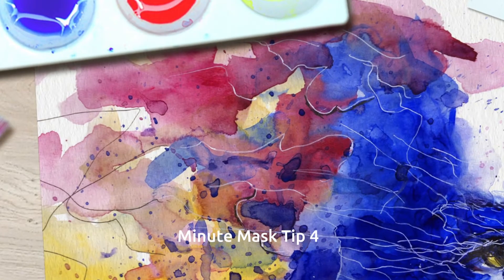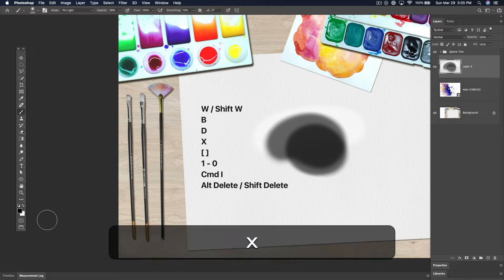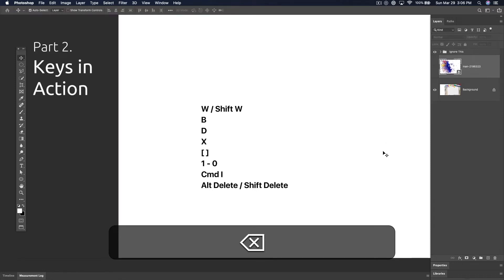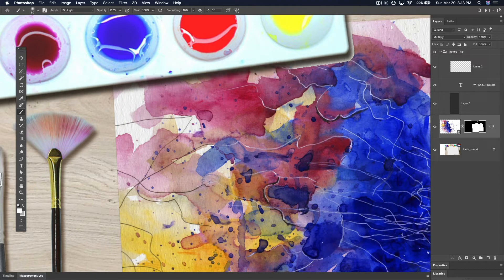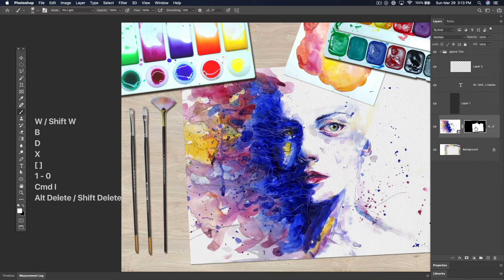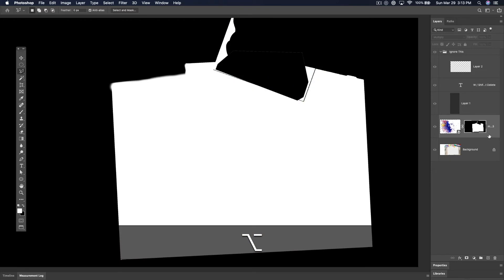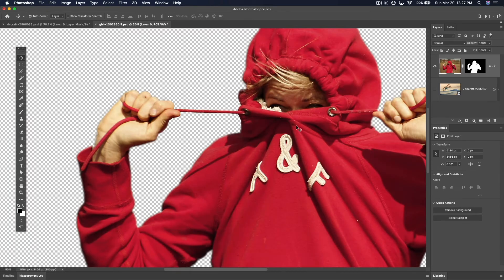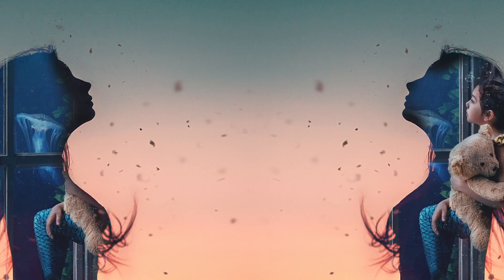Top 10 Mask Keyboard Shortcuts in Photoshop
This is minute mask Tip 4 of 10. It quickly runs through the keyboard shortcuts, hopefully not too quickly to digest. The full class spends more time on each one.

The next minute tip shows how to combine these shortcuts to select out hair.